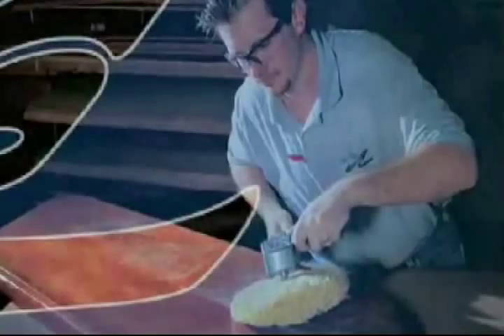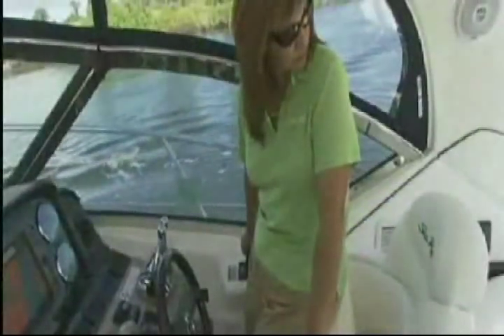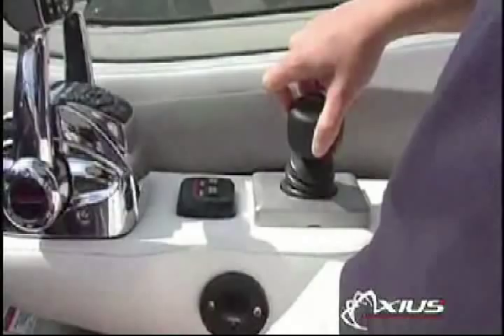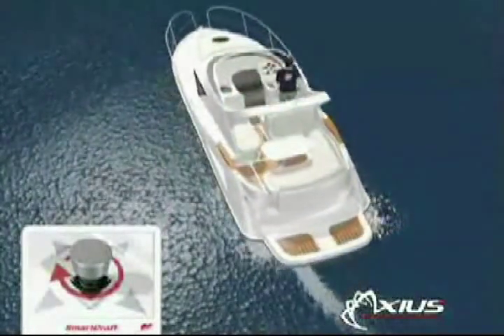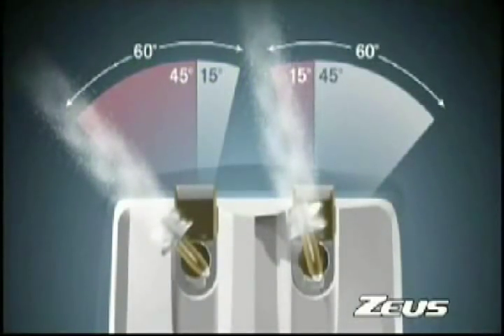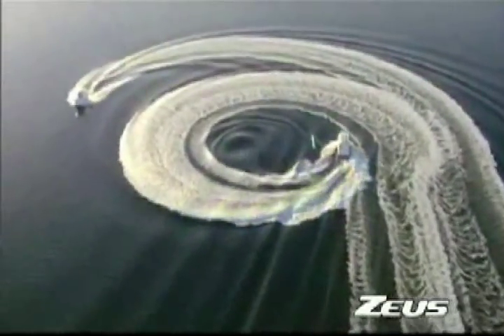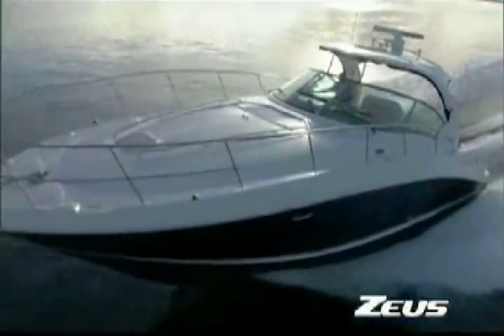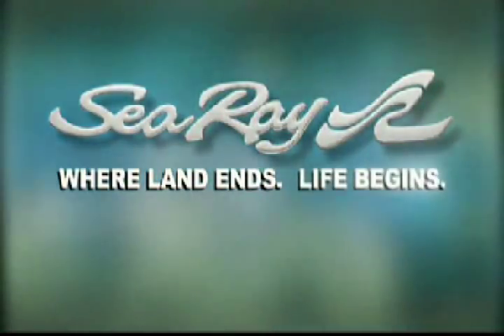Sea Ray Axius Zeus Marine Propulsion Systems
Sea Rays Axius and Zeus have revolutionized marine propulsion systems. Experience remarkable control, improved performance and 15% fuel savings.